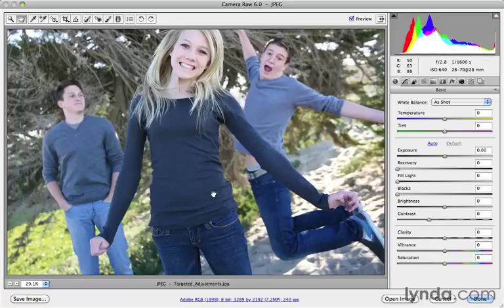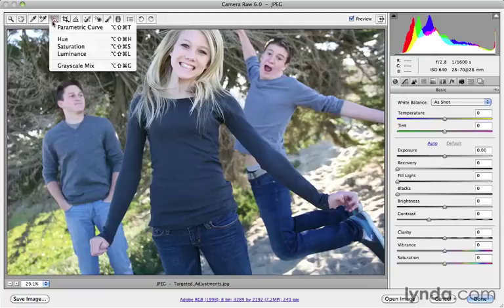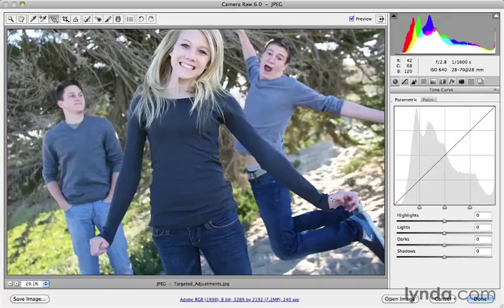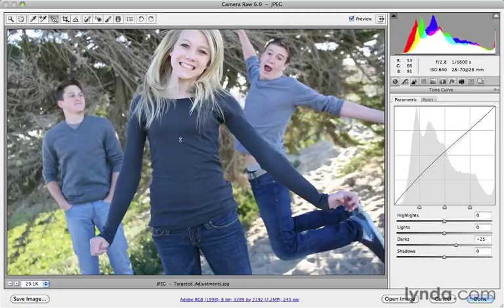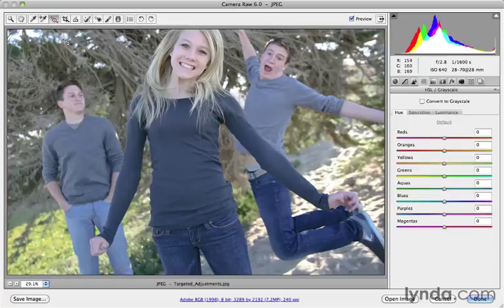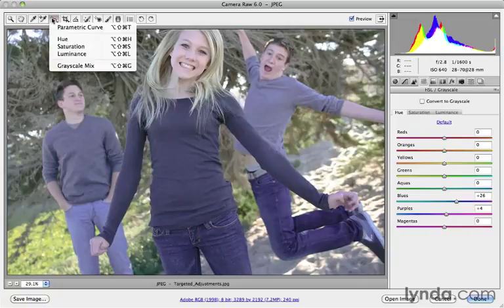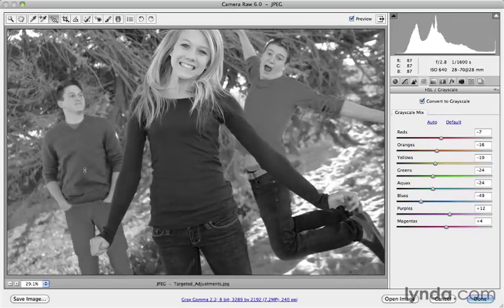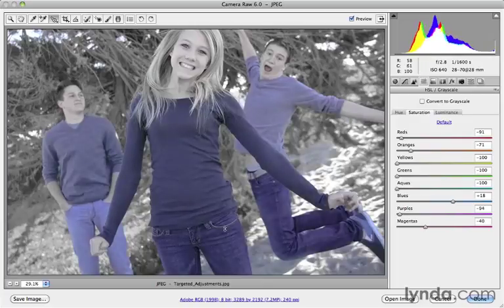60816 05 06 SC12 TargetAdj